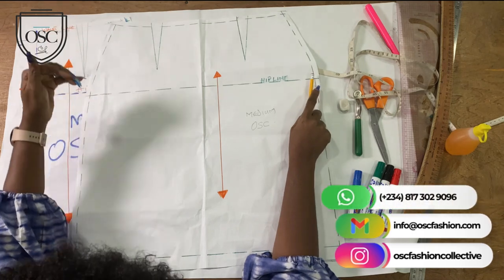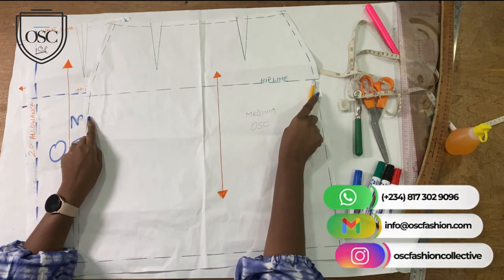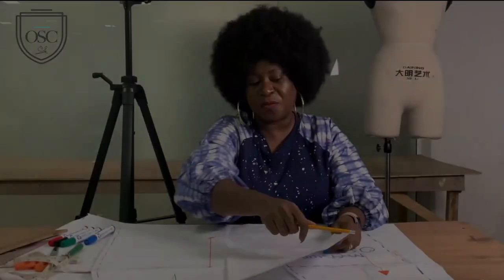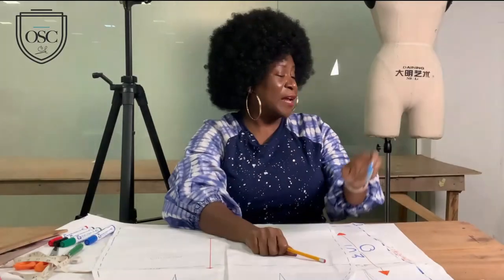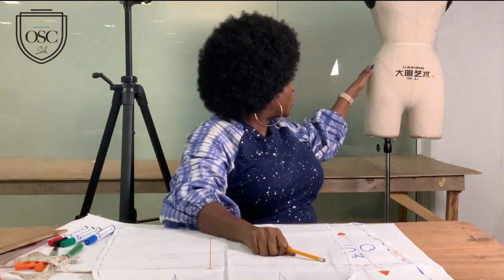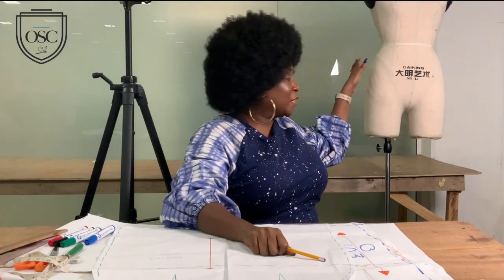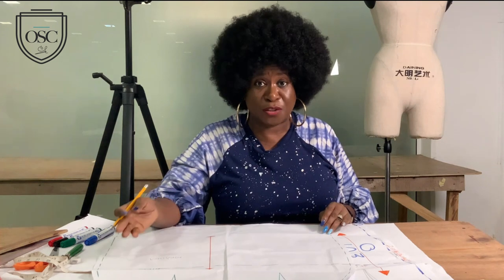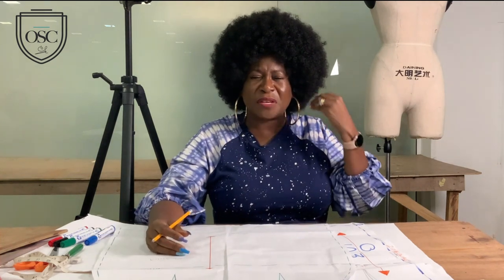INTRODUCTION TO PATTERN MAKING 101 FOR BEGINNERS (THE BEST FASHION SCHOOL IN NIGERIA)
What is Pattern Making?
In this video, you will be learning the concept of pattern making and the tools used in making patterns faster.

Pattern making is the process of creating a blueprint of your garment. A pattern is used as a template to cut out fabric that matches the required specifications to sew a garment. It factors in the type of fabric, the intended fit on the wearer, and any trims that will be used.

➤Video original and produced exclusively by OSC MEDIA TEAM
➤We Own The Footage And Copyright To This Video
➤Speaker: Mrs Olusola Babatunde

OSC One stop celebration OSC is a certified, woman owned company consisting of consultancy, garment production company, a pan African fashion Training college and its own clothing line, founded over a decade ago, in 2009 by Mrs Olusola Babatunde who is passionate about using her skills and the 3 E’s of Educating, Empowering and Employing the African creative to reinterpret, reinforce and re-position what “Made in Africa” means. Working with these youths over the years has proven that, when given the right training, education and opportunity to earn a living, the Nigerian youth thrives in an atmosphere of meaningful consistent work and fair pay.

Each artisan’s training starts with handling the sewing machine i.e sewing machine operations, and pattern making ,their education, allows the display of leadership skills, which gives room for career growth and promotion to head machinist, supervisor, quality control, assistant production manager and production manager, or becoming an Entrepreneur themselves employing a minimum of 4 people each. In a Country like Nigeria, with high unemployment rate, Job training, employability skills and wealth creation empowers the Nigerian youth to become great leaders for themselves, their families, the Nation and the whole world. All our clothing lines are ethically and sustain-ably produced in our factory in Nigeria, original designs from our team, locally sourced materials, no child labour, fair pay and equal pay for women, no discrimination is our watch word.

Core Values Customer Satisfaction, Quality, We provide leadership as a company and as individuals, We act with integrity in all we do, we value our people, we value our suppliers as an essential part of our team.